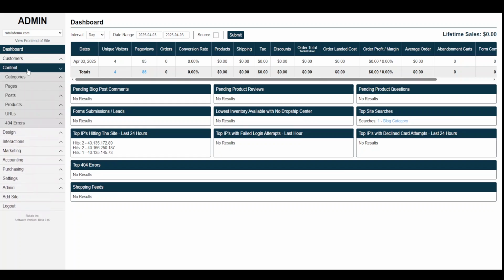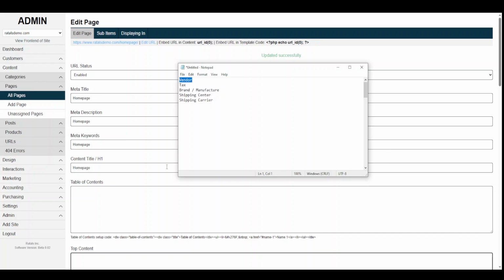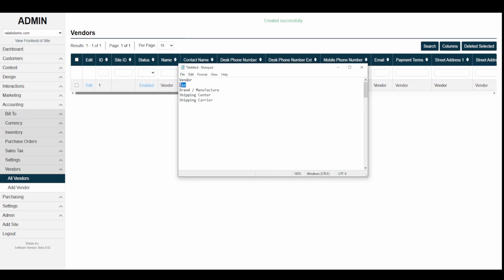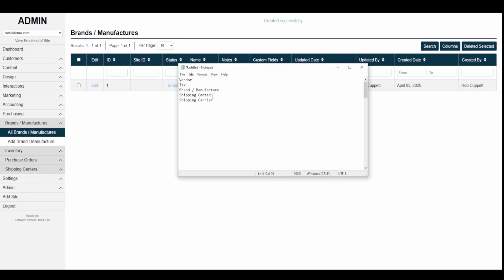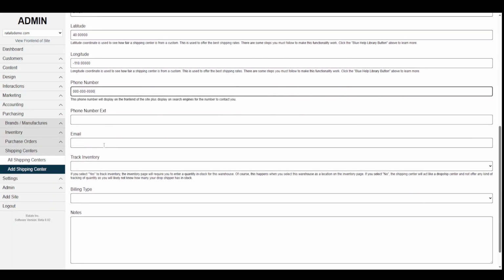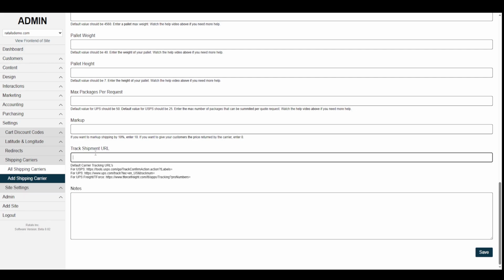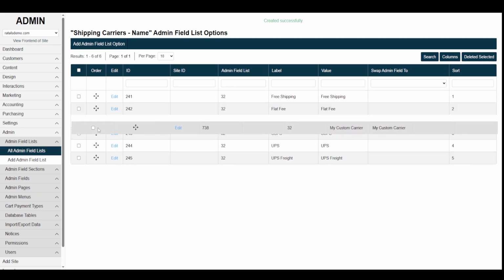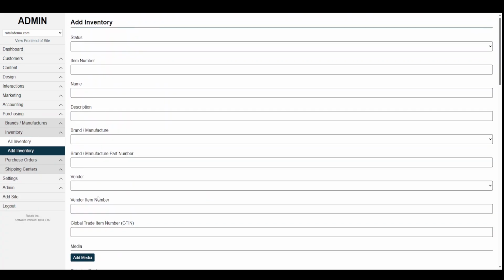Part 1 - Setting Up Your Ratals Software as an eCommerce Website